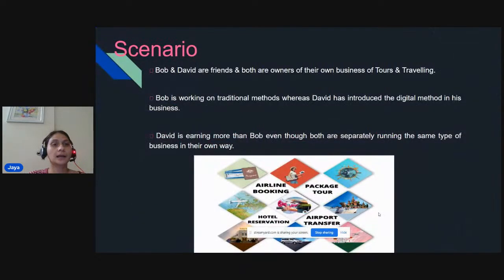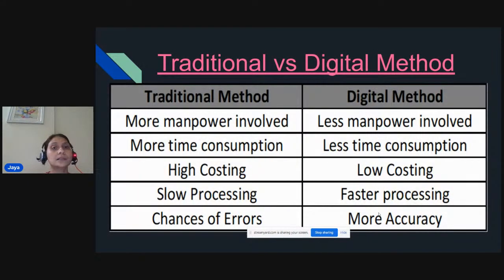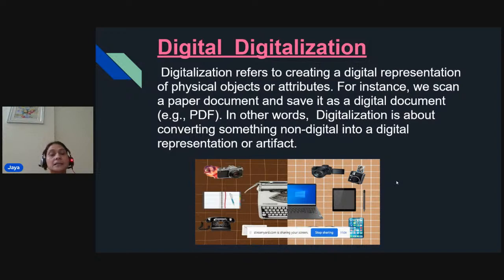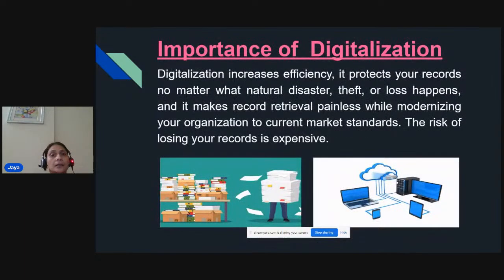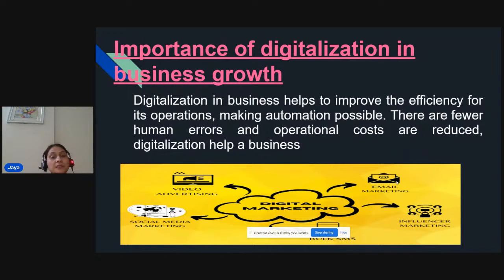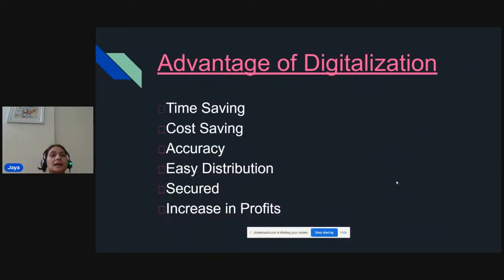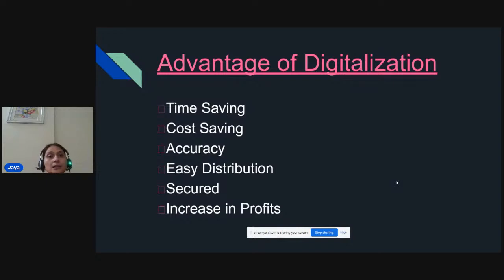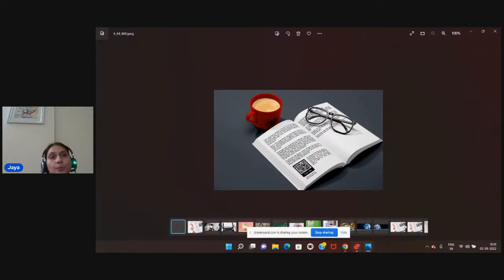Digitalization Deal With QR Code Live Session From Uxlivinglab Team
To Learn More About Digitalization With Another Interesting Case Study dealing with QR Codes By using in the Publishing house & Books Industry with Customer Feedback .Do Join Us on Facebook Live on 02/09/2022.